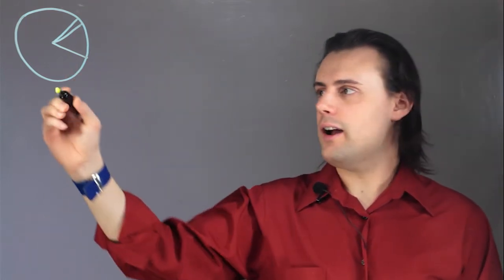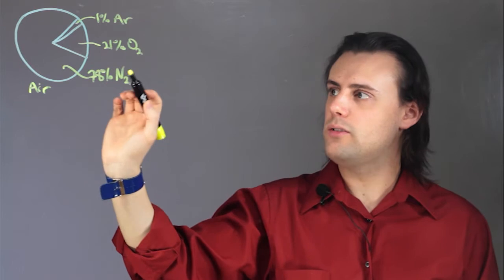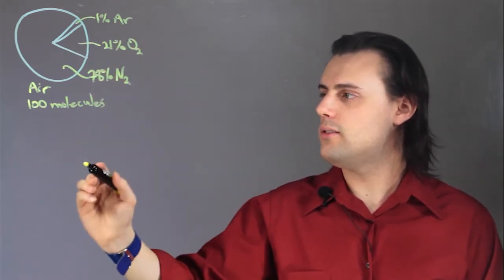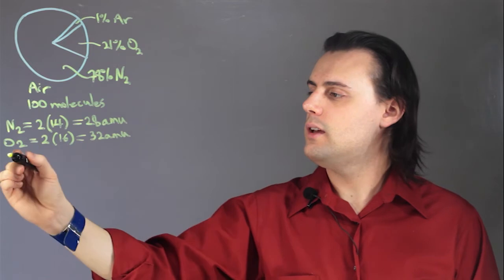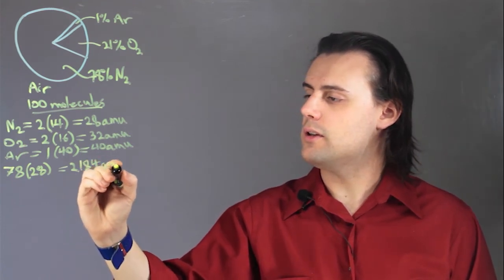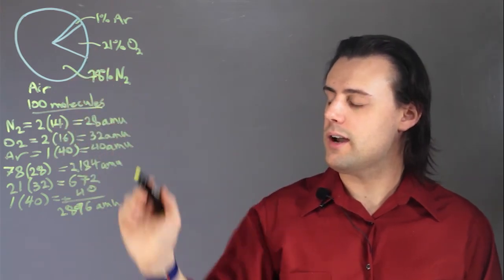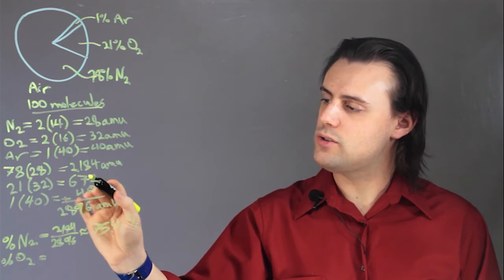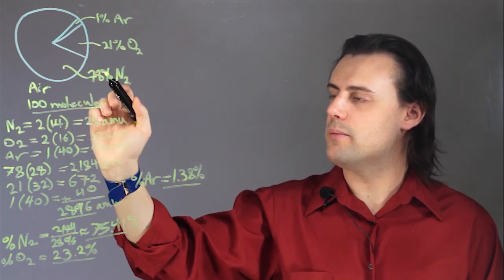How Do You Find Percent by Mass With Given Percentages? : Physics & Calculus Lessons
Finding percent by mass with given percentages is something that you can do with a very specific equation. Find percent by mass with given percentages with help from an educator with years of experience in this free video clip.

Series Description: Understanding physics will require you to understand a number of very important concepts at the subject's core. Find out about physics and calculus with help from an educator with years of experience in this free video series.